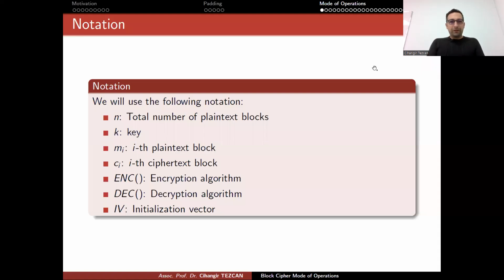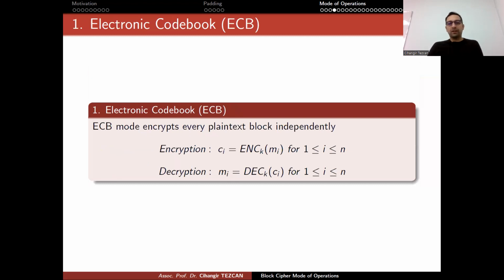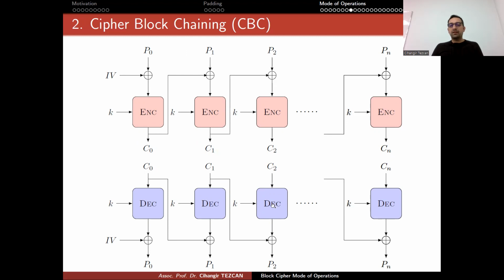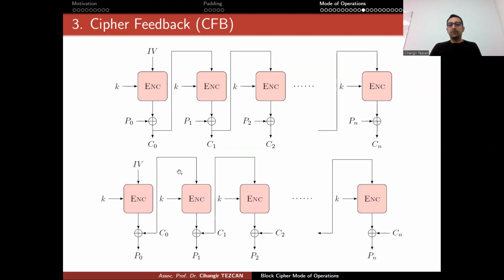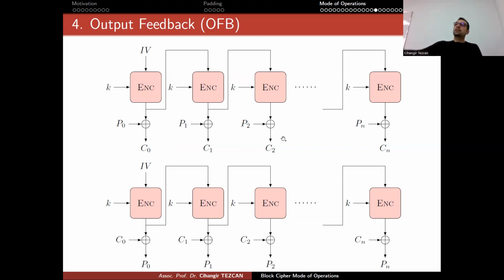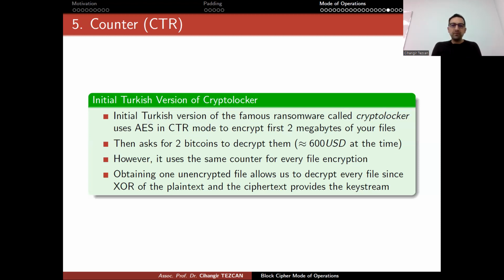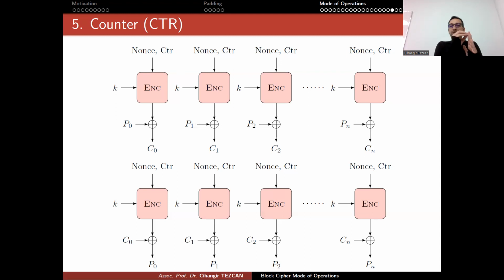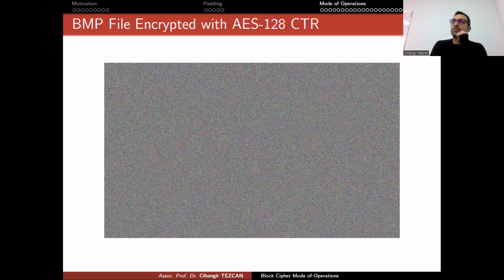Mode of Operations for Block Ciphers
1. Electronic Codebook (ECB)
2. Cipher Block Chaining (CBC)
3. Cipher Feedback (CFB)
4. Output Feedback (OFB)
5. Counter (CTR)
6. XTS